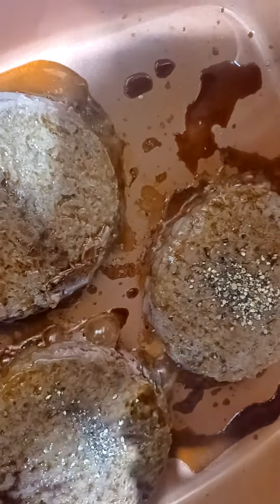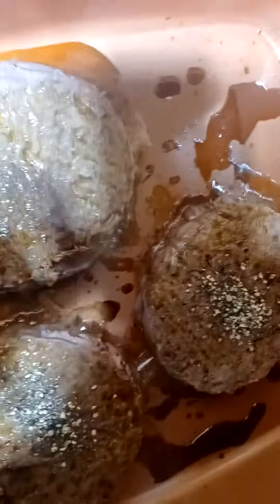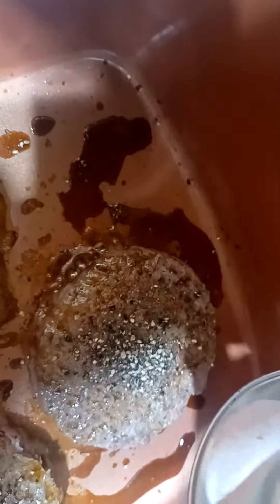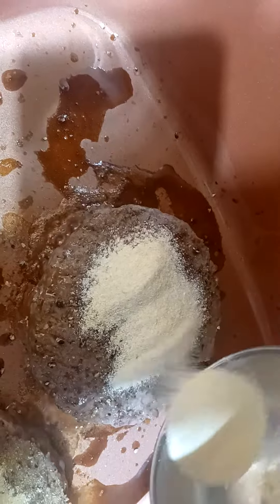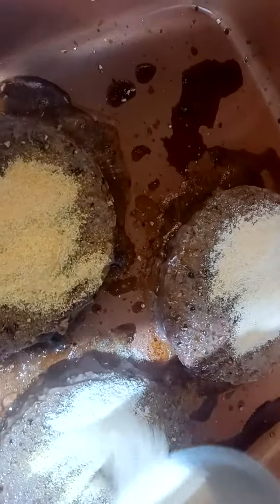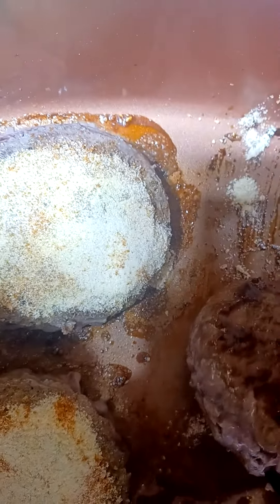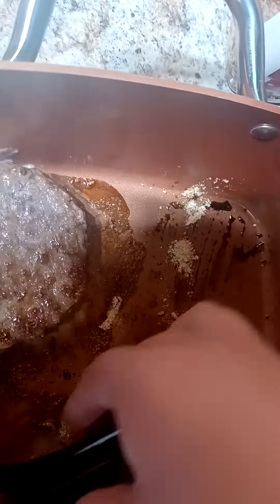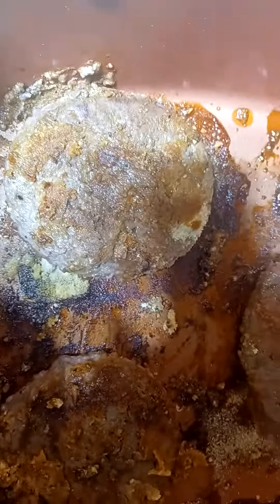How to make the best tasting burgers around